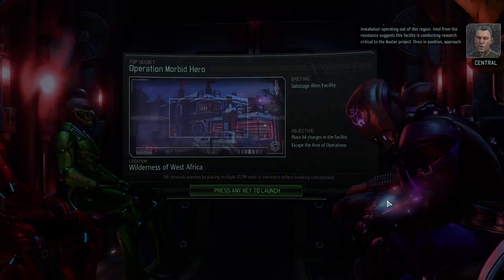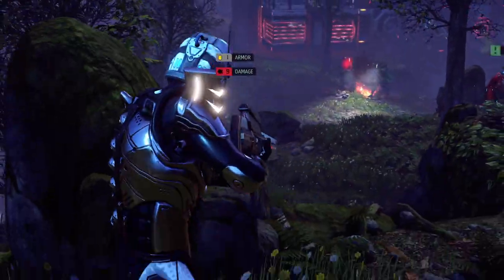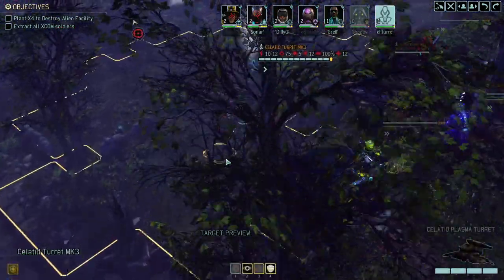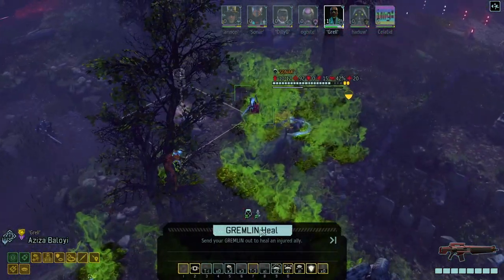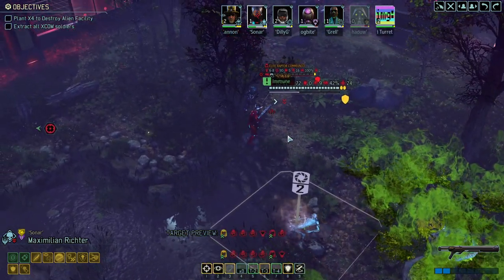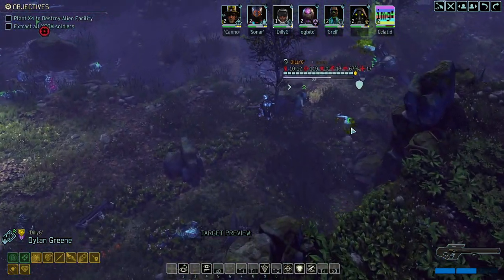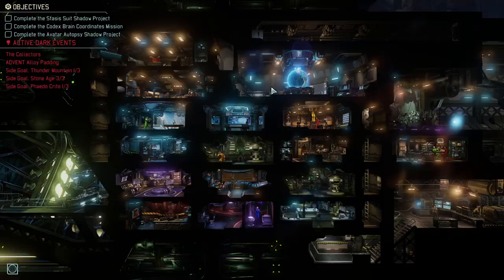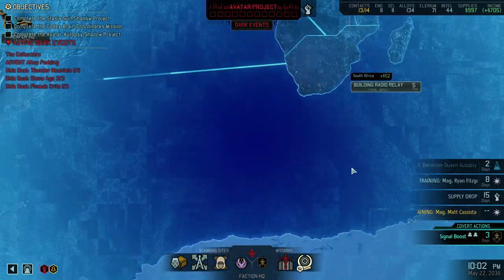#70 BIO-DIVISION RE-LOADED, LARGE BASE FIGHT || XCOM2 Royal Rumble Campaign